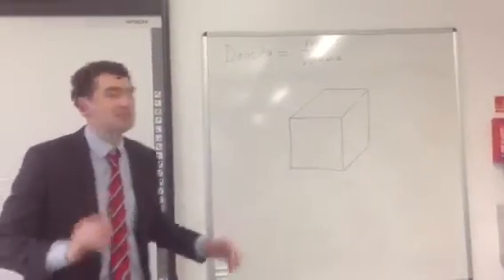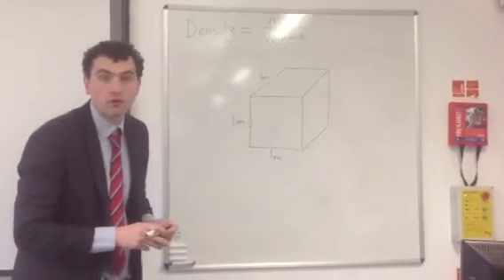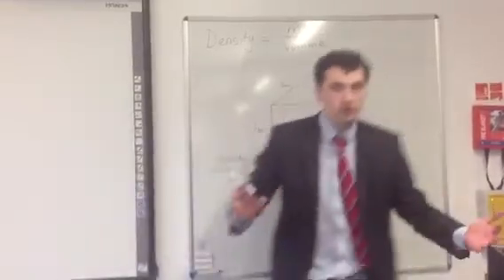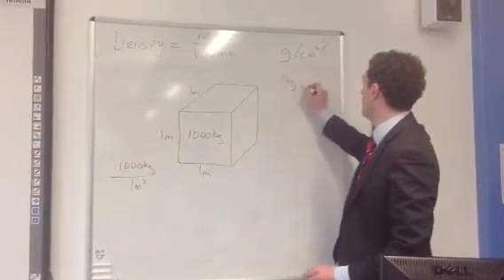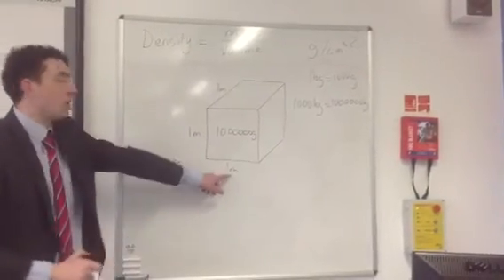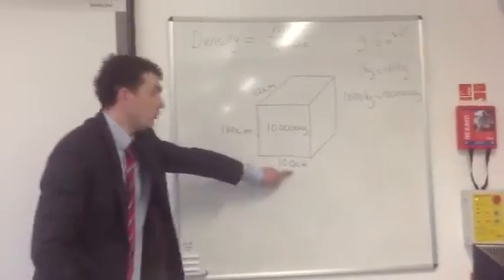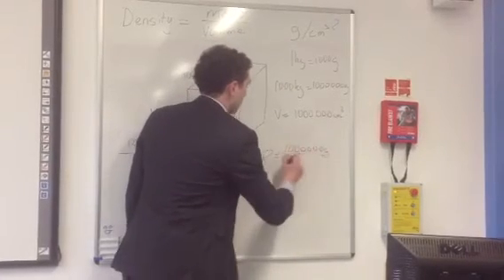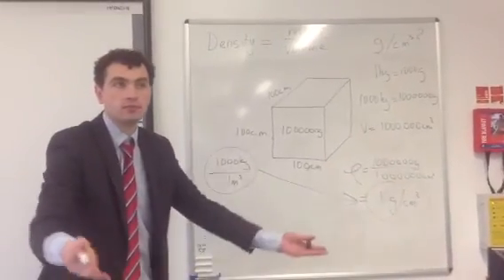Density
Converting units